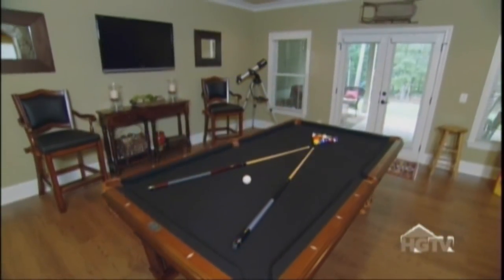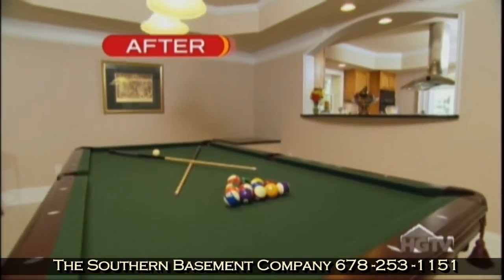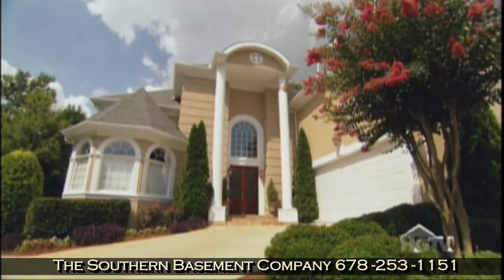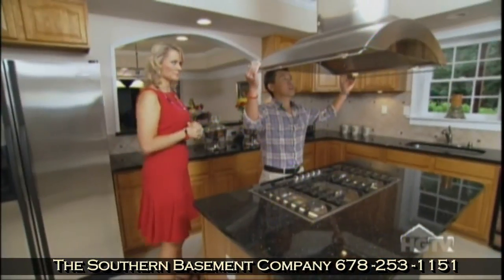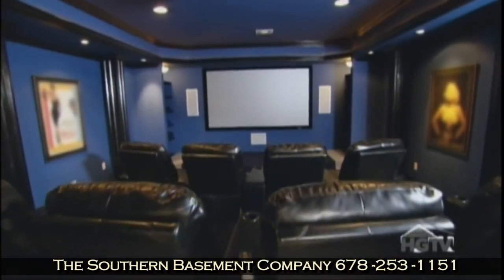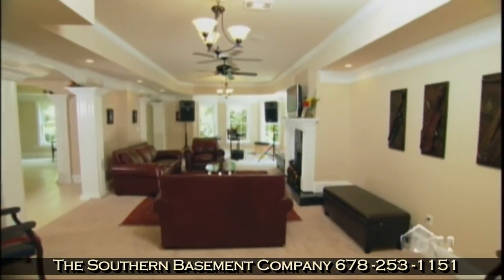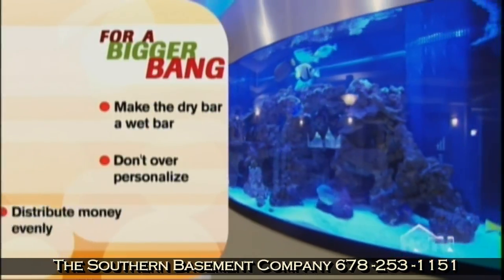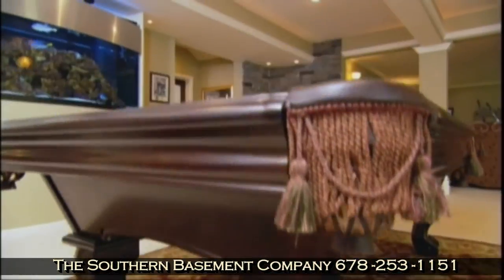SBC on HGTV Bang For Your Buck.mpg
This is a Season 5 episode of HGTV's "Bang For Your Buck" television show. This episode features three Atlanta area basement renovations, with the focus on their usefulness as entertainment spaces, and the return on the investment. We are proud that our project was selected as the winner of this show, yielding a higher than average 90% return on investment.